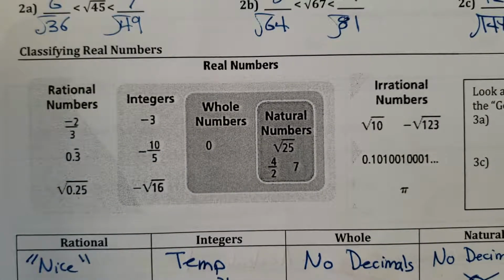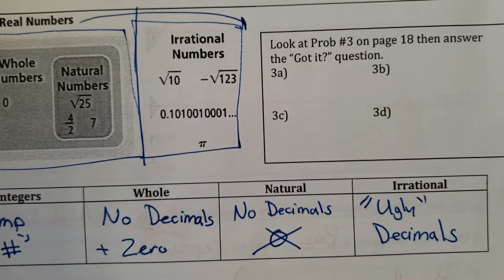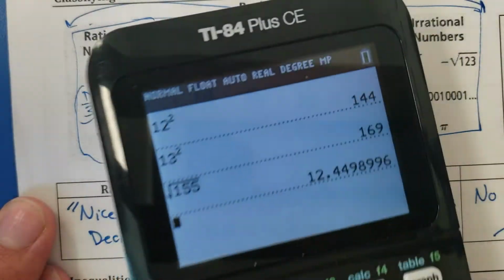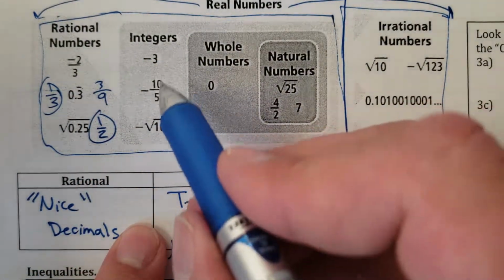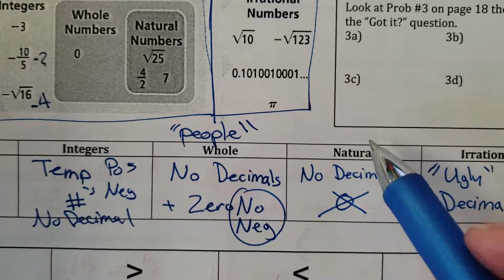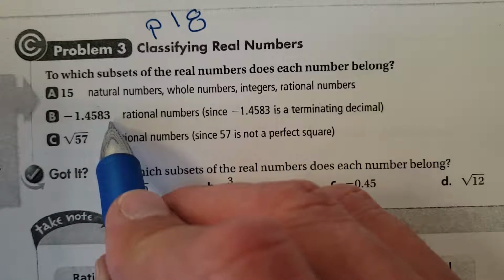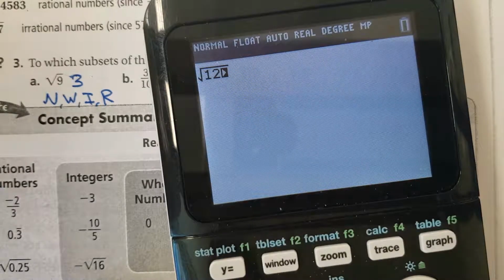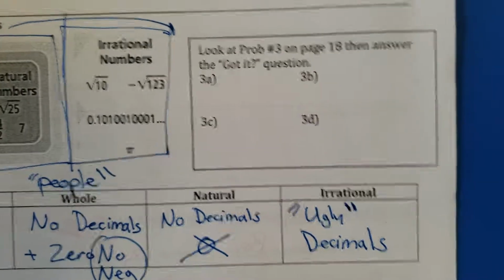1.3 Notes, Problem 3, Pg 18